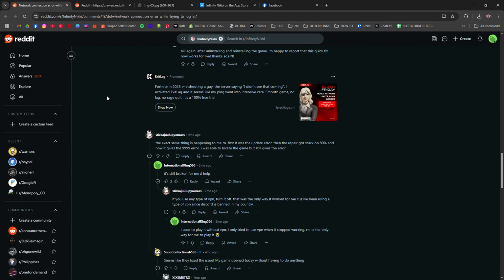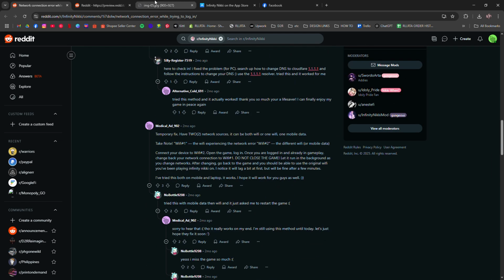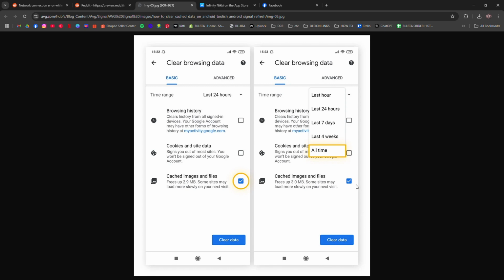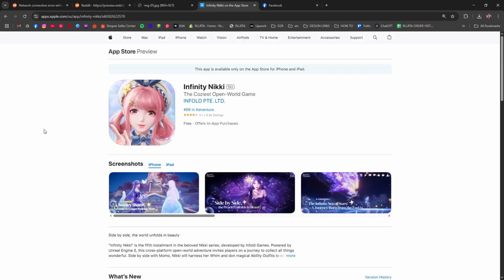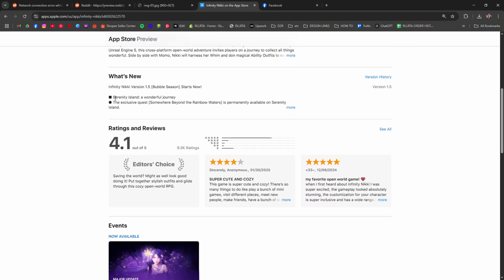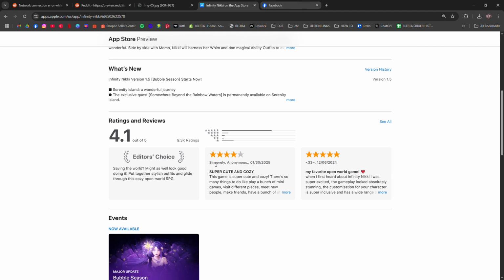HOW TO FIX NETWORK CONNECTION ERROR IN INFINITY NIKKI 2026! (EASY FIX)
In this video I am going to show you how to fix the network connection error in Infinity Nikki so you can get back to playing without interruptions. If you are facing issues like Infinity Nikki not connecting stuck on loading screen or unable to reach the server this guide will help you troubleshoot and resolve the problem fast.